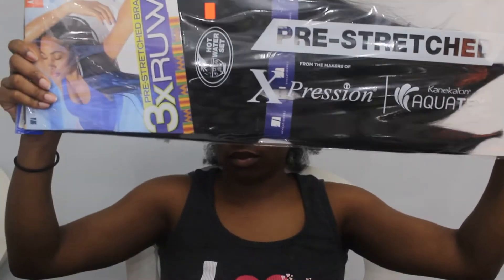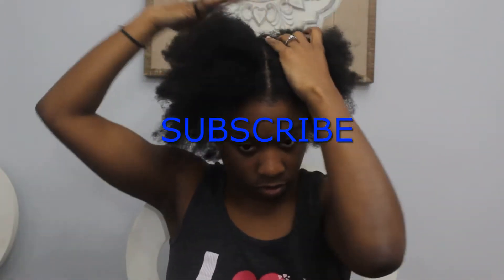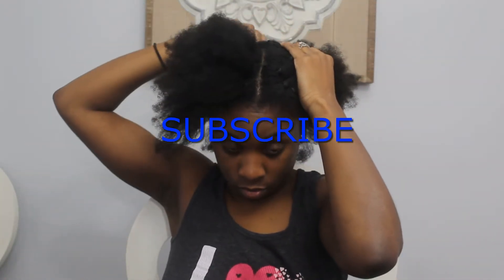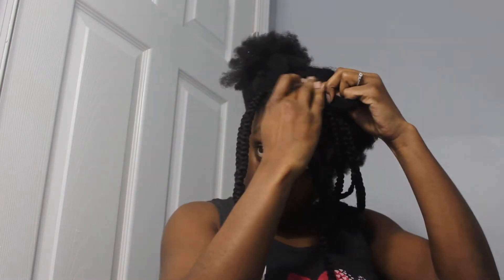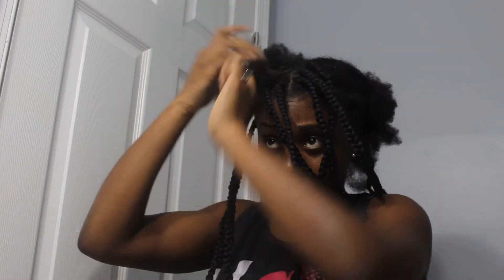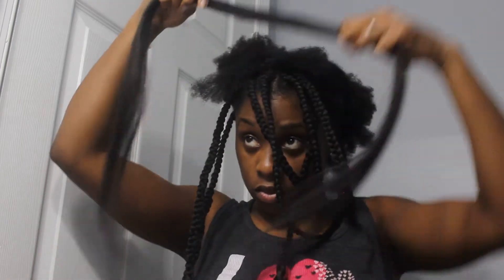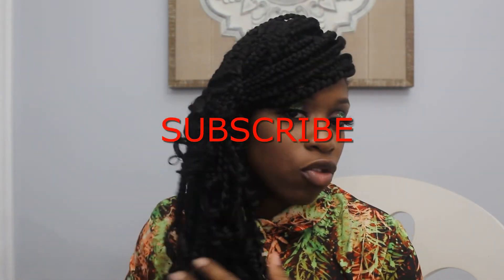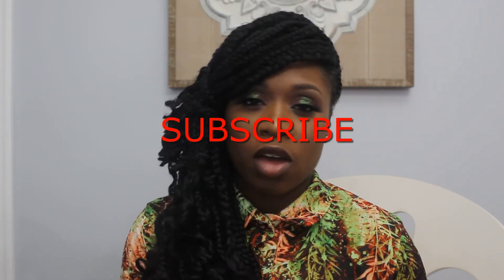How To: DIY JUMBO BRAIDS RUBBERBAND METHOD/ BEGINNER FRIENDLY/ Jazmines Kloset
Hey Jazzynista's,

Welcome back to my channel today I am trying Jumbo Braids, and it took a long time and if I can do it you can do it is all I have to say lol.